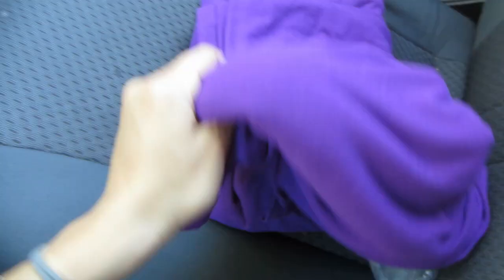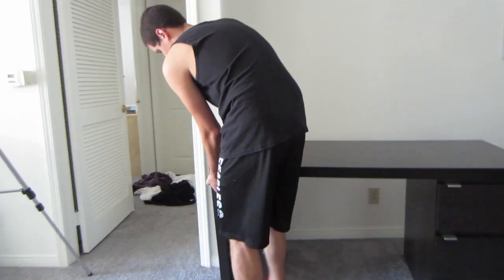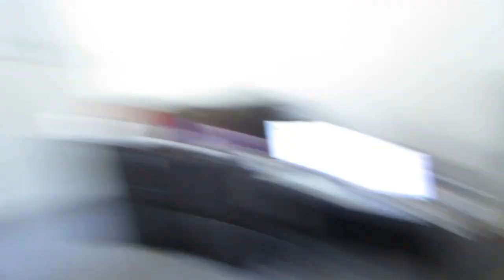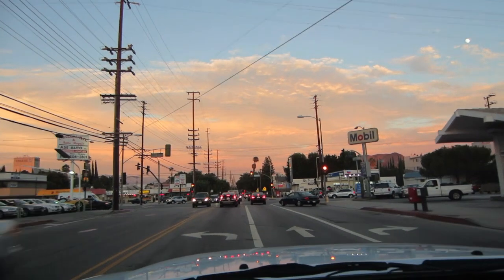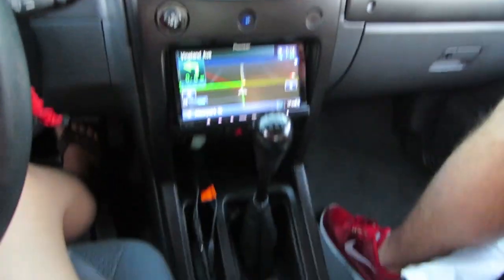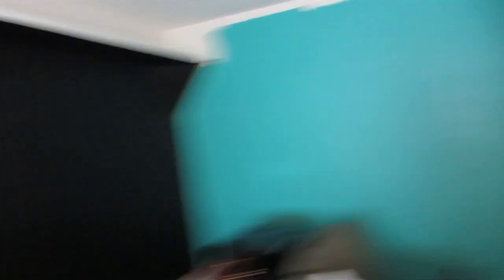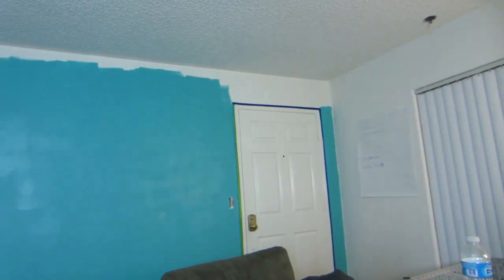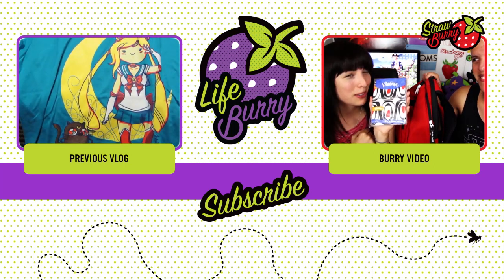PAINTING!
OMG CHALK WALLS ARE THE BEST!

FIND ME HERE! :D